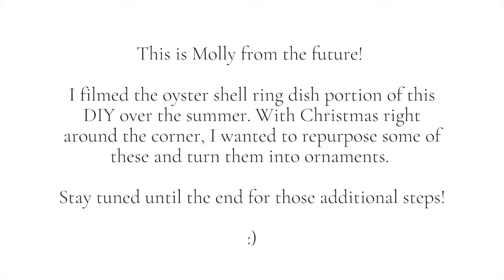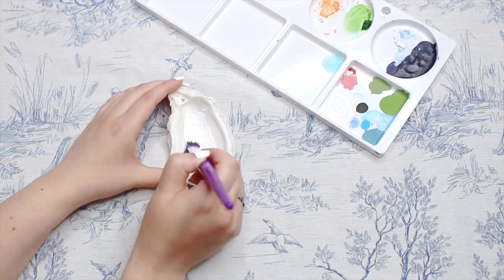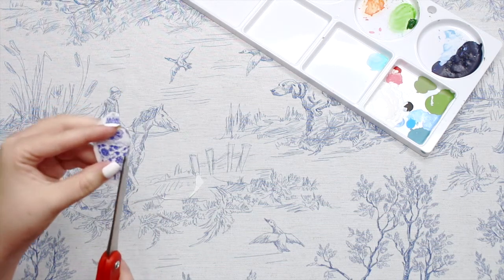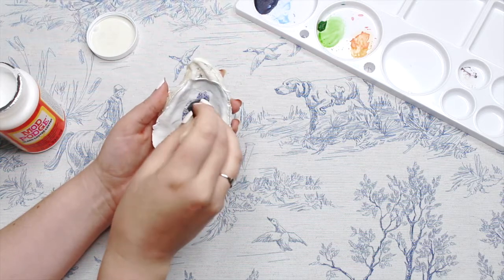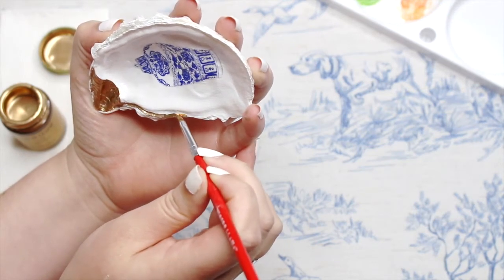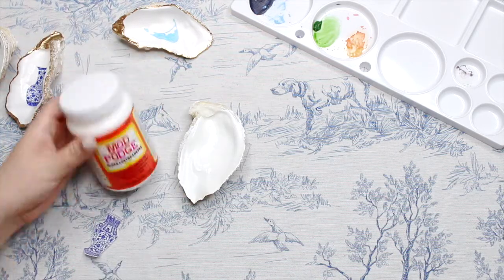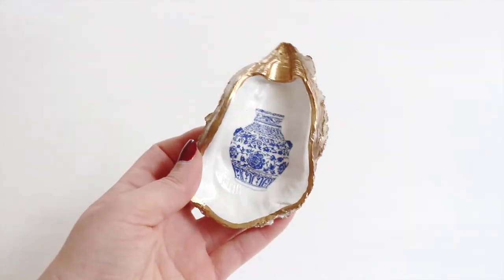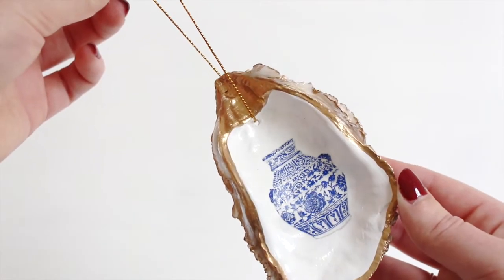DIY Oyster Shell Jewelry Dish & Ornament! ✨Grandmillennial Preppy DIY✨ EASY Decoupage Project!!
How precious are these little jewelry dishes and ornaments?! They are too perfect for the grandmillennial preppy person in your life (or for yourself 😉) The ginger jar and gold detail pair perfectly, but there are endless designs that could be used for this sort of project. And no matter what, each one is unique!!

► AMAZON STOREFRONT

*Oyster Shells
*Ginger Jar Napkins
*Gold Leaf Paint
*Mod Podge
*Sponge Brushes

Ornament Supplies:
Drill & Drill Bits
Ornament Strings

Let's Collaborate!!

Sincerely,

Molly

Complete all projects and recipes seen on this channel or blog at your own risk. I am not responsible for any harm or injuries that may occur. Be smart and safe, lovelies!